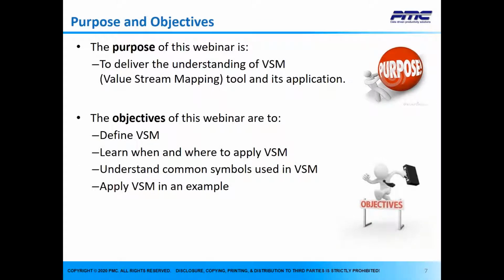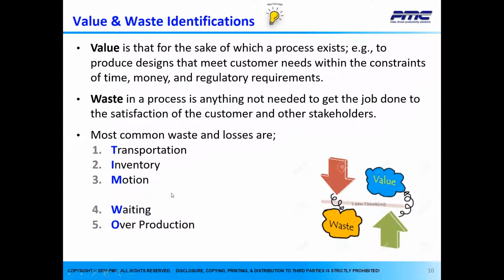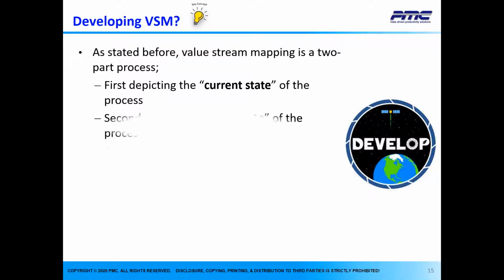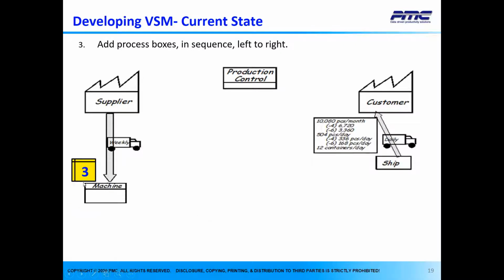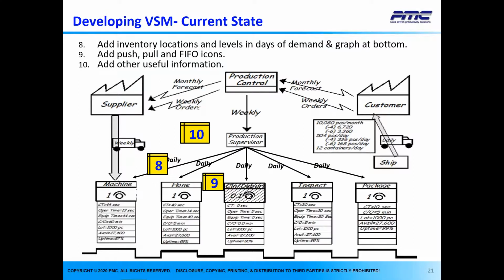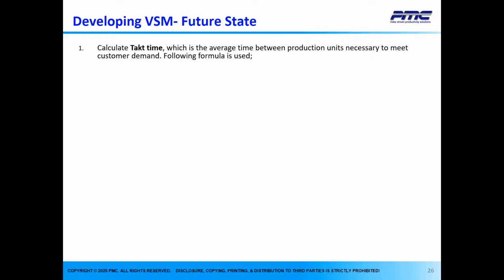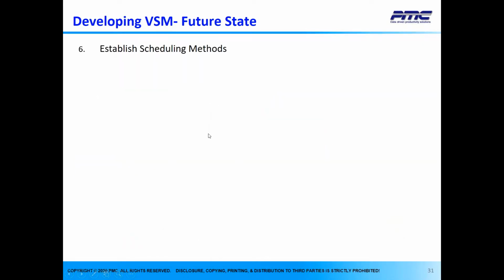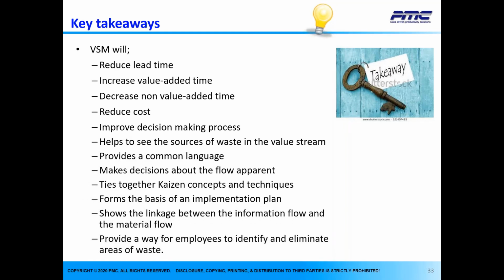Guide to VSM (Value Stream Mapping) Excellence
PMC Quality Webinar Series: Guide to VSM (Value Stream Mapping) Excellence.
VSM (Value Stream Mapping) is used to identify all value-adding and non–value-adding processes that materials are subjected to within a plant, from raw material coming into the plant through delivery to the customer in a manufacturing environment. VSM is not limited to this context and can be readily applied to service, logistics, distribution, or virtually any type of process. This Webinar will guide you through the best practices of Value Stream Mapping as well as answer any questions you may have about VSM.

PMC offers Core Tools Training that covers all tools including Advanced Product Quality Planning & Control Plan (APQP), Production Part Approval Process (PPAP), Failure Mode and Effects Analysis (FMEA), Statistical Process Control (SPC), and Measurement System Analysis (MSA) or provides training for each tool individually.

Operational Excellence integrates management philosophies and methodologies to reach Excellence. However, most of its drivers are based on earlier continuous improvement methodologies, such as Lean Thinking, Six Sigma, and Scientific Management.

PMC offers Consultation using PMC Way, Training, and Certification to develop, implement, audit, and maintain operational excellence for the following subjects:
Six Sigma (DMAIC)
Design for Six Sigma (DFSS)
Lean Manufacturing
Effective Problem Solving (8D Methodology)
Ergonomics Management
Environmental Management
Occupational Health and Safety Management